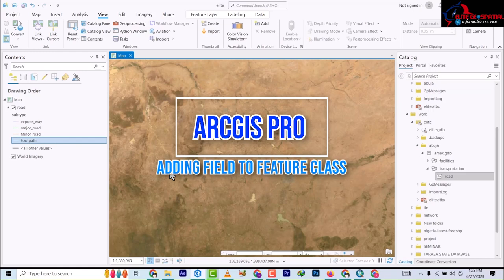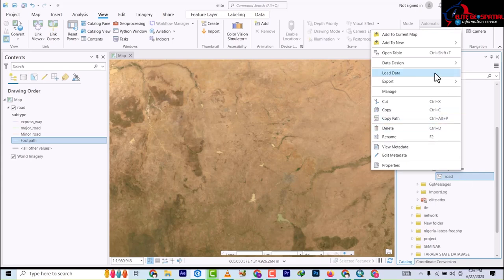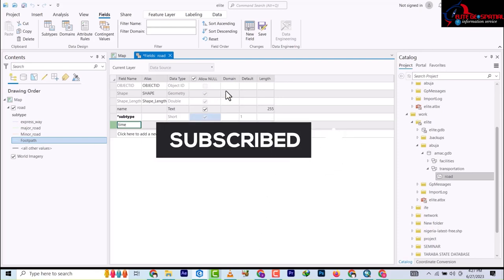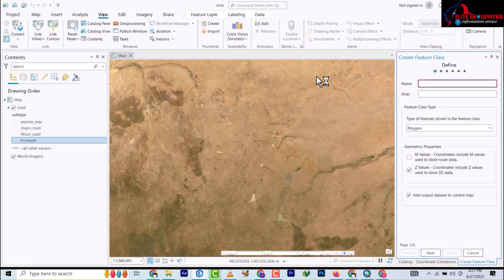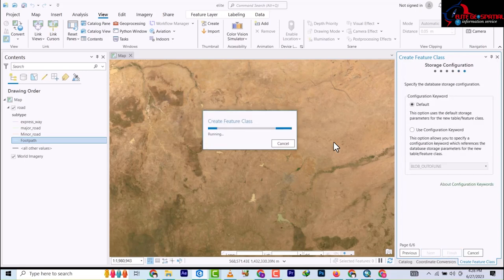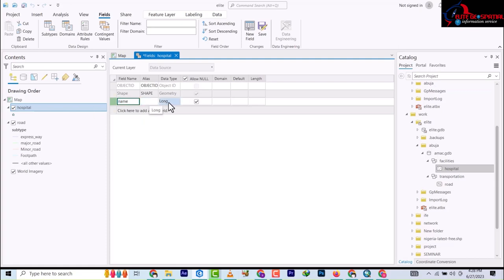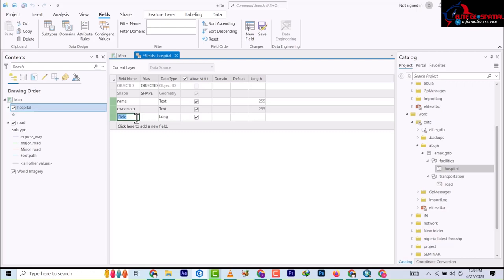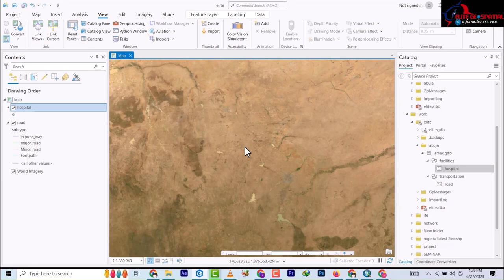ArcGIS Pro Adding Field To Feature Class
In this video, we'll show you how to add a field to a feature class in ArcGIS Pro. This is a common task that you'll need to do when working with feature classes, and we'll walk you through the steps quickly and easily.

If you're new to ArcGIS Pro or you're just starting to use feature classes, this video is for you! We'll cover everything you need to know to add a field to a feature class in ArcGIS Pro quickly and easily. So watch and learn, and you'll be able to add fields to feature classes in no time!